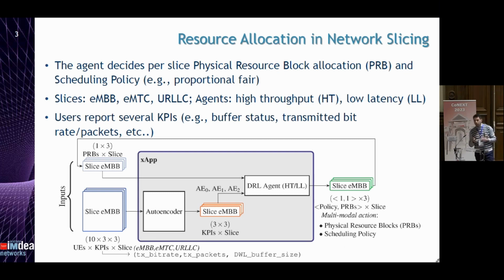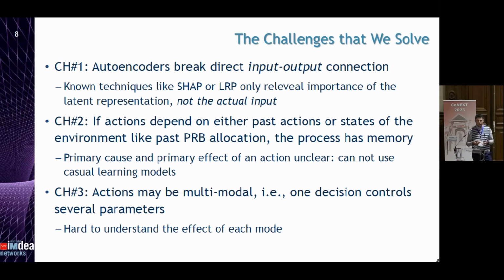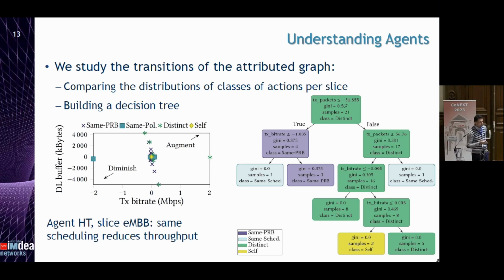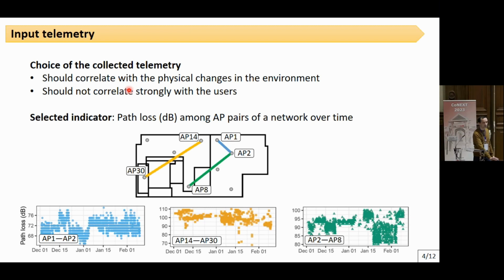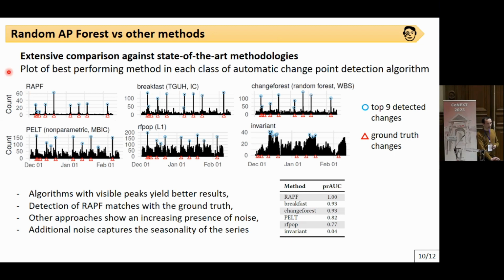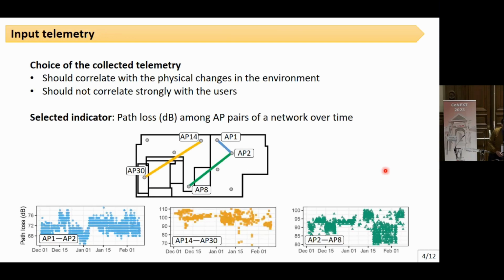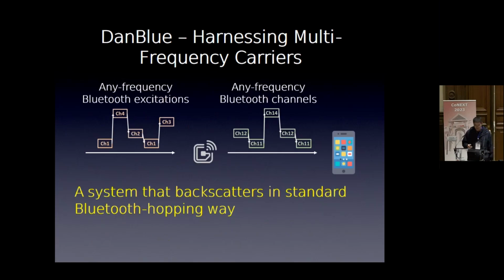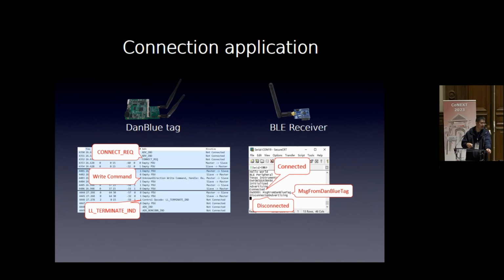CoNEXT'23 Technical Session 5: Wireless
December 6, 2023 16:00 - 17:15
CNAM, Paris

00:00:04 C. Fiandrino, EXPLORA: AI/ML EXPLainability for the Open RAN Long
00:28:25 A. Huet, Change Point Detection in WLANs with Random AP Forests
00:50:13 M. Jiang, Dances with Blues: Harnessing Multi-Frequency Carriers for Commodity Bluetooth Backscatter